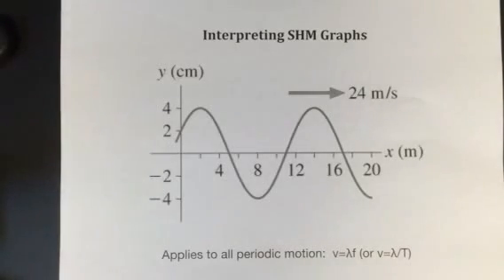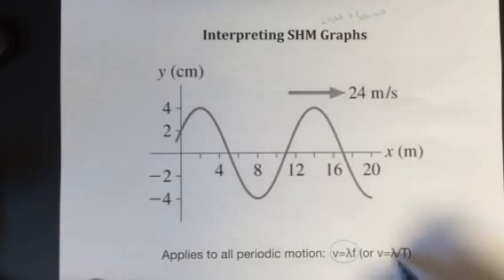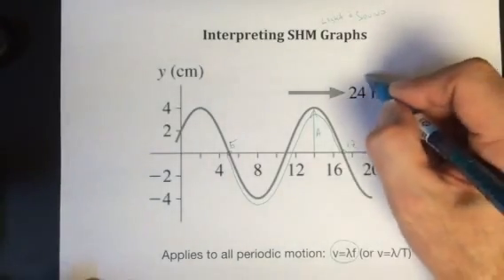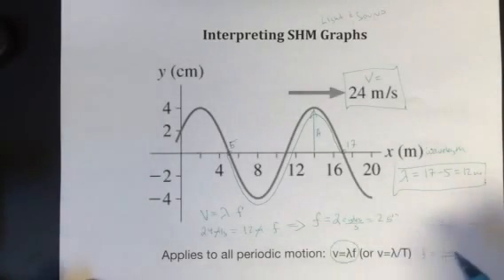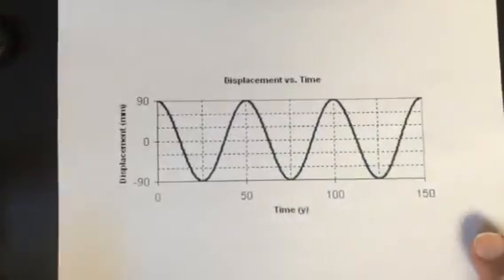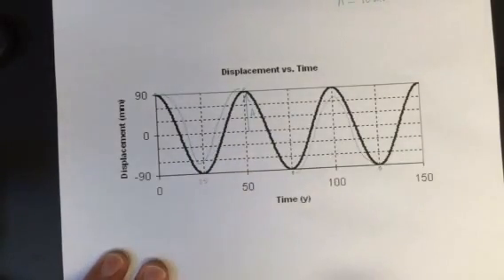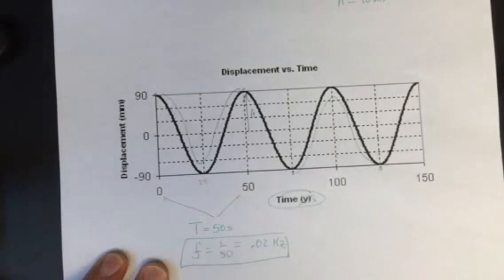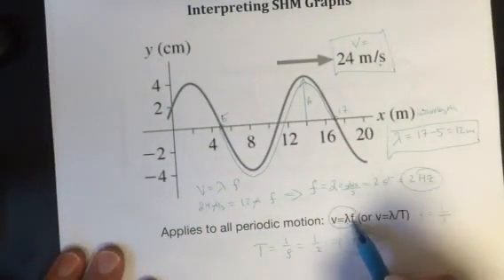Interpreting SHM graphs